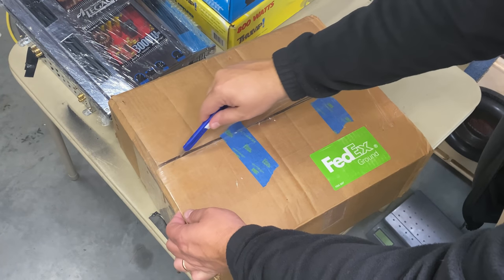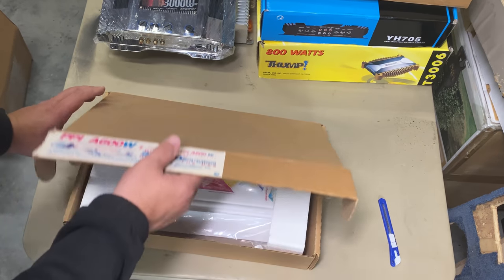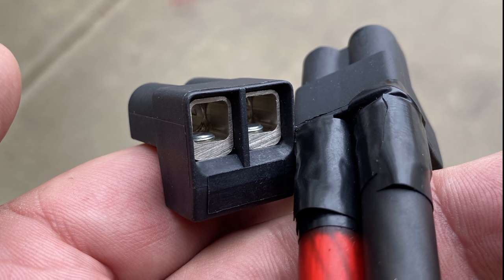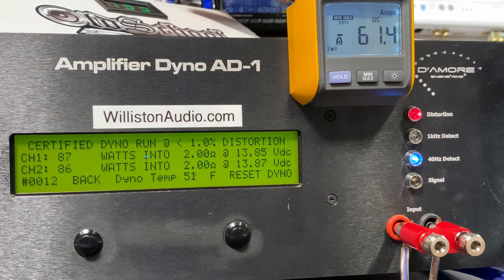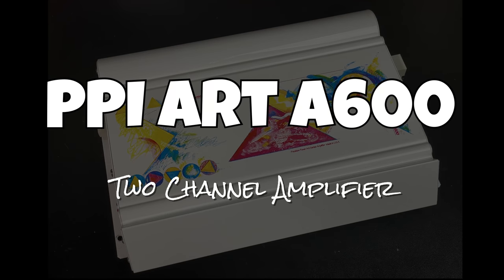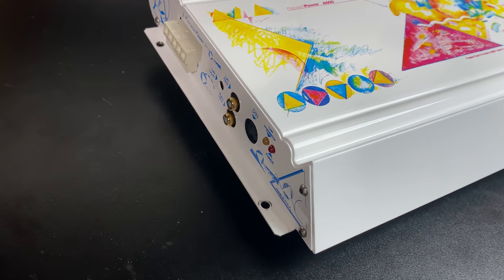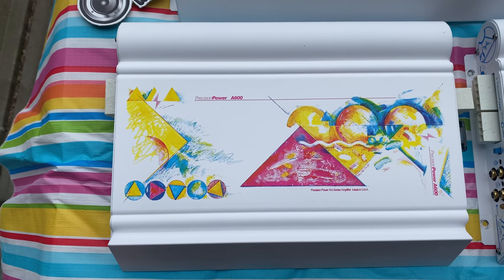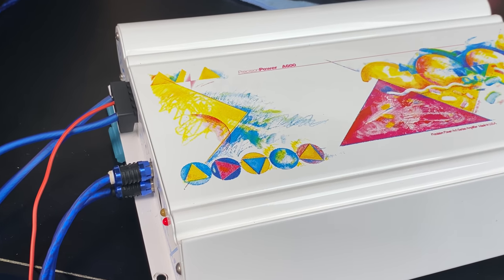AMPLIFIER ART? 1994 Precision Power Art Series A404 and A600 Amps [4K]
Starting in the late 1980's, Precision Power began offering special amplifiers in white with artwork by Carolyn Hall Young (RIP). CYH continued to create art work for banners, advertisements as well as amplifiers, crossovers, EQ's and more up until the mid 1990's. Today we'll take a look at a couple of near MINT examples of these amazing amplifiers and show off the artwork. I'll also hook these amps up to the SMD Amp Dyno and try them out for power output. Unfortunately, no gut shots today as these amps use the bottom cover plate to insulate the transistors. I'll show internals of different PPI models in the near future.

Camera - iPhone 11 Pro Max 512GB
Camera #2: Panasonic G7
Lenses: 42.5mm f1/7
25mm f1.7
Samson Go Mic Mobile
960 LED Panel